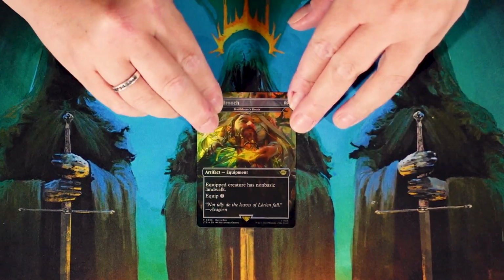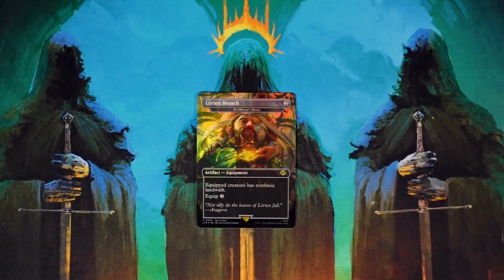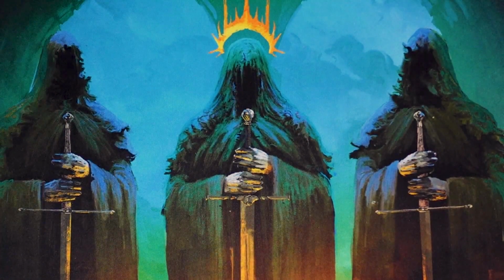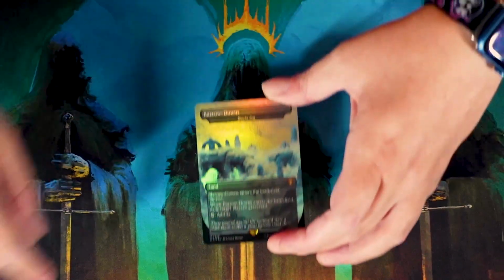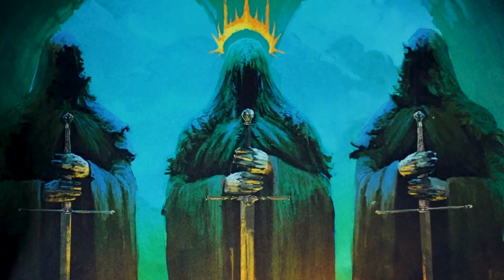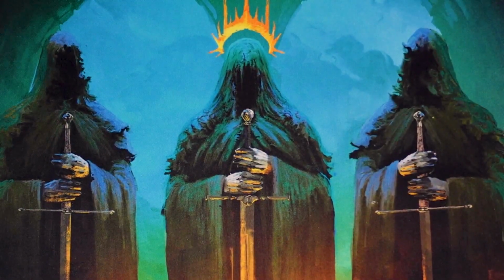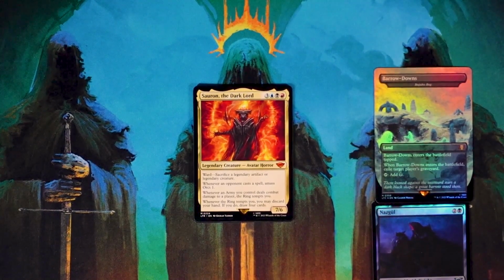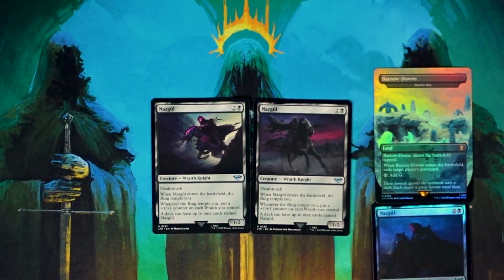My Journey There and Back Again and Again and Again!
Join Dawn, the Sorting Sorceress as she takes you through her journey to bring MTG Lord of the Rings Cards into her castle.